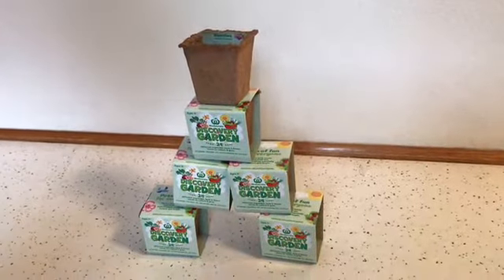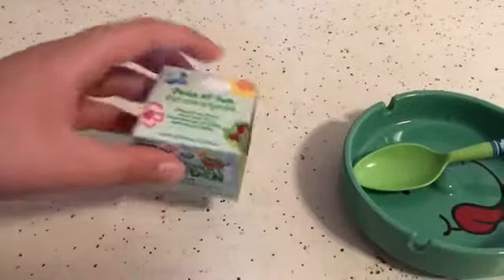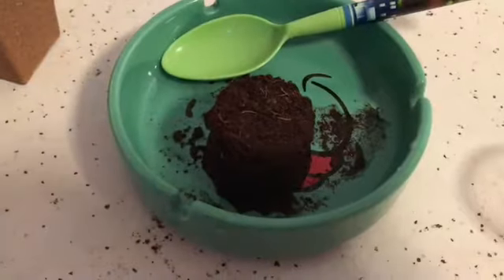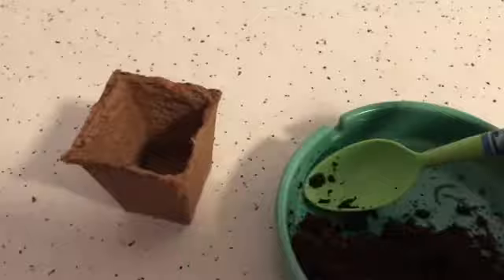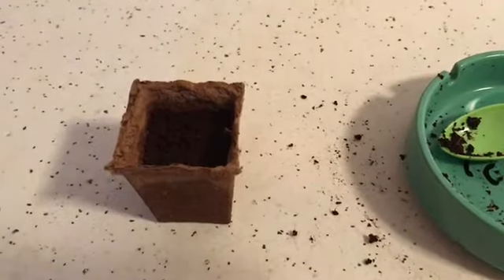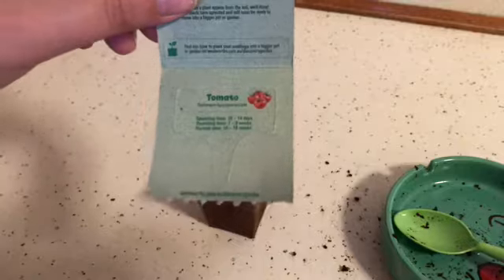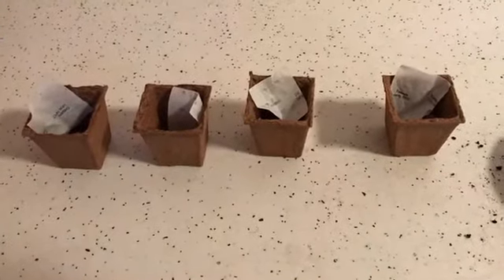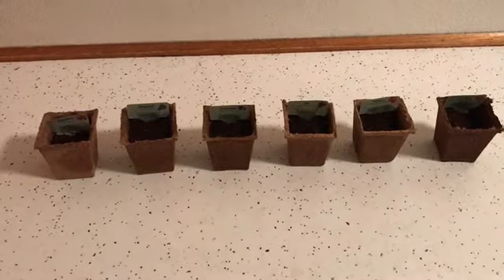Planting Woolworths Discovery Garden seeds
Showing you how to plant Woolworths Discovery Garden seeds as well as my collection so far.